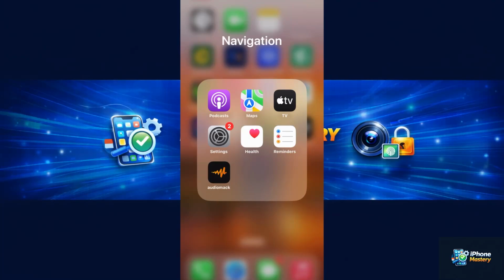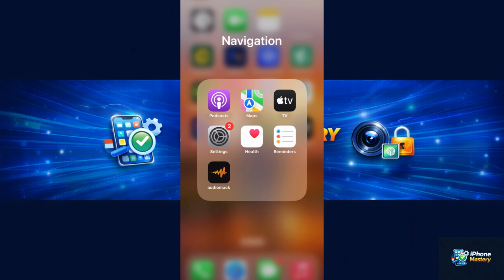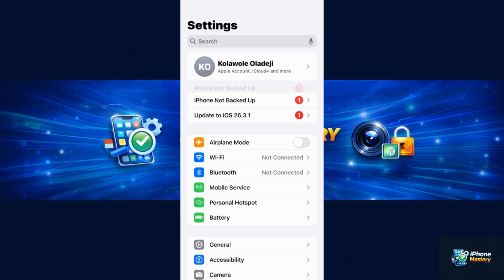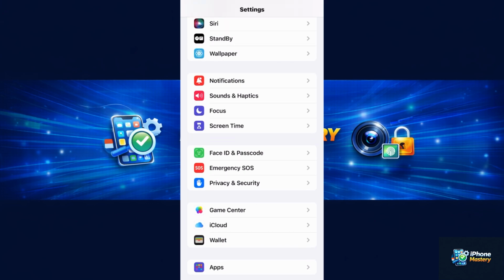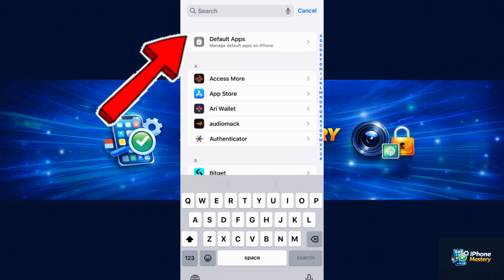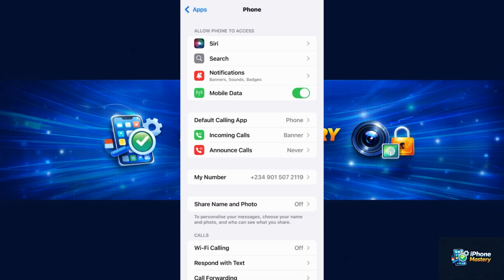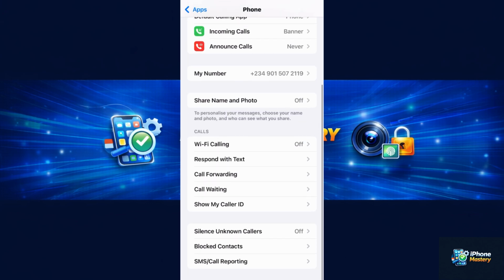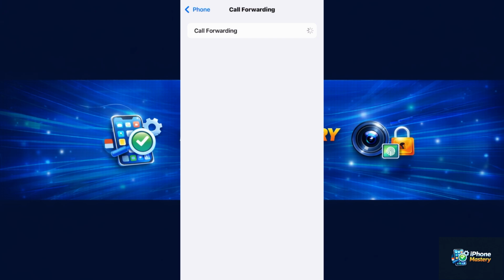How to Turn Off Call Forwarding on iPhone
Learn how to turn off call forwarding on iPhone quickly and easily.

If your iPhone calls are being forwarded to another number, this tutorial will show you how to disable call forwarding in the iPhone settings step by step.

In this video, you will learn:
- How to disable call forwarding on iPhone
- How to stop iPhone calls from forwarding

This guide works for all iPhone models including iPhone 11, iPhone 12, iPhone 13, iPhone 14, and newer.